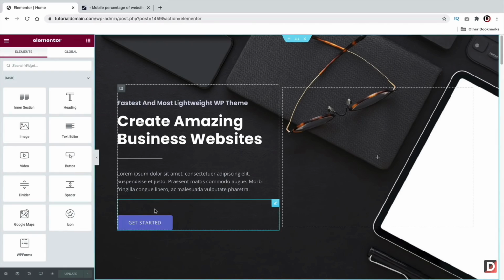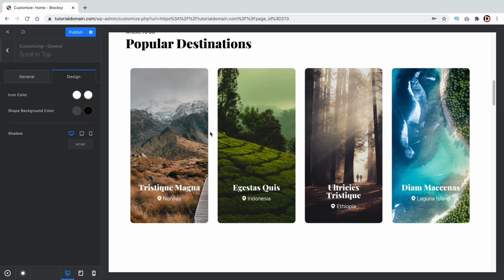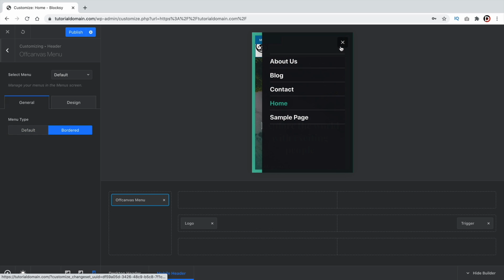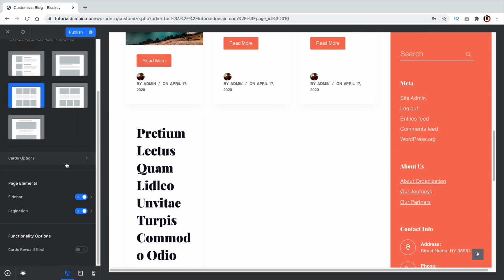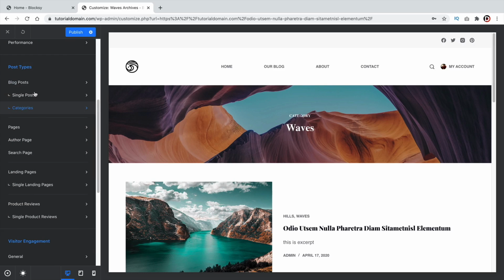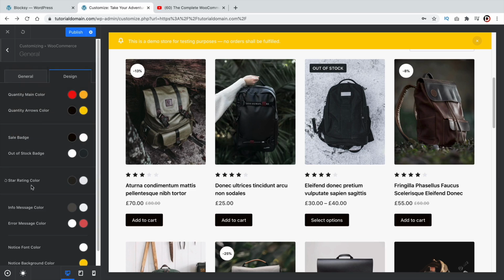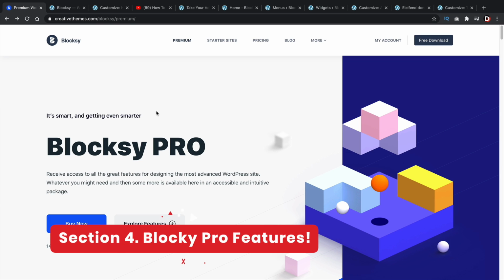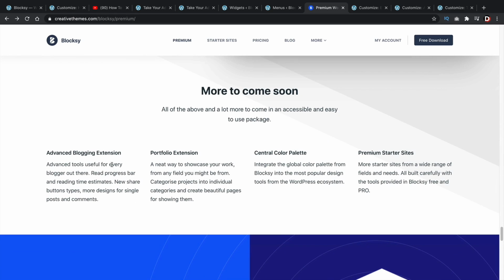Complete Blocksy WordPress Theme Tutorial (All Features, WooCommerce, Blogging)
The blocksy theme for WordPress is one of the best free WordPress themes that are upcoming. It offers tons of features for woocommerce and blogging, and just gives you so much control over your WordPress website.

👉👉Important Links

Timestamps for this tutorial

00:00 Intro
02:15 Import Starter Websites
04:05 Blocksy General Options
15:50 Header Options
28:50 Footer Options
32:00 Sidebar Settings
38:07 Blog and Blog Posts
43:40 Single Posts
50:33 Categories
55:24 Affiliate Product Reviews
1:02:50 WooCommerce Options
1:15:25 Single Product Customization
1:20:36 Blocksy PRO Features

The blocksy theme is again one of the best free WordPress themes and if you wanted to give the pro version a try, feel free to upgrade to the PRO version